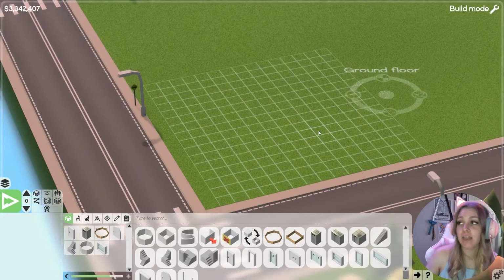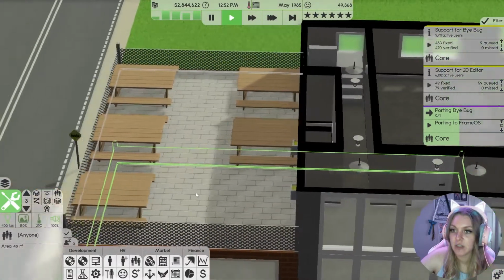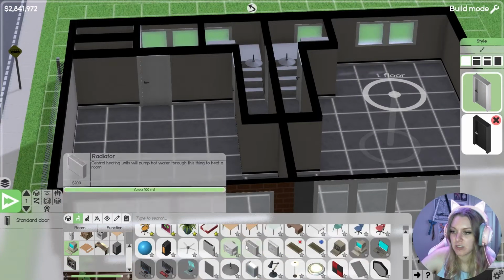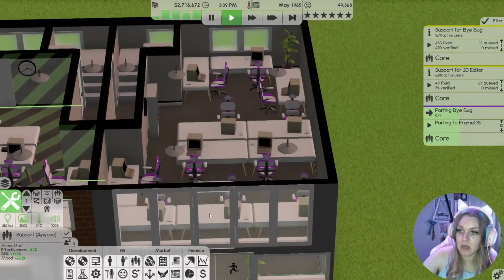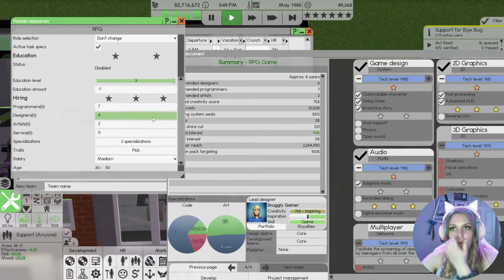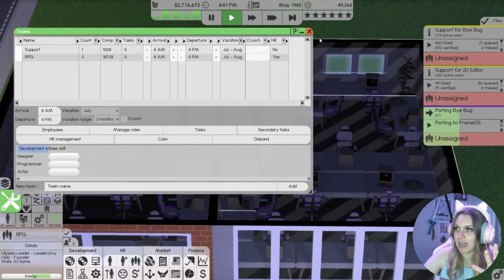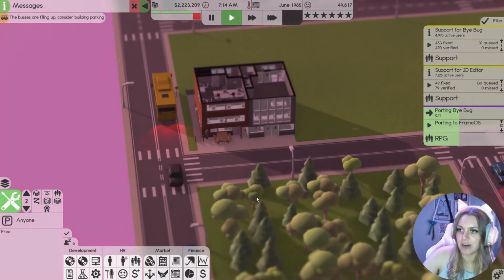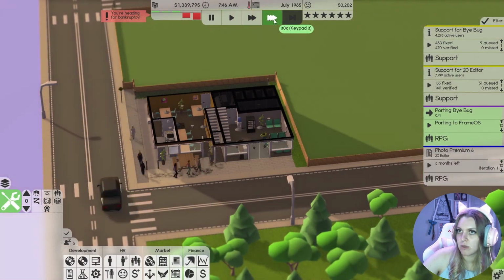Software Inc but I'm overly confident